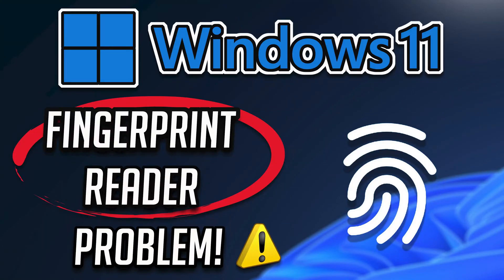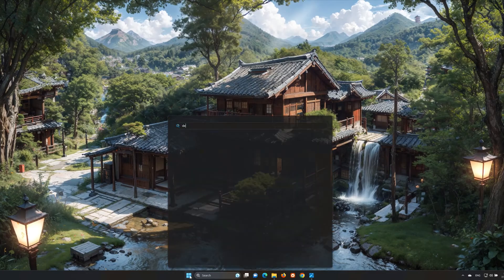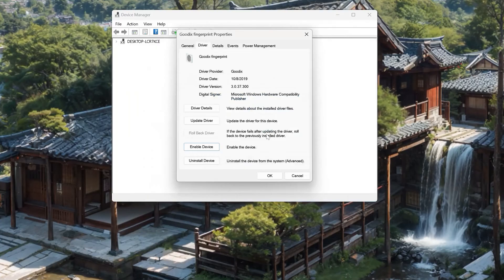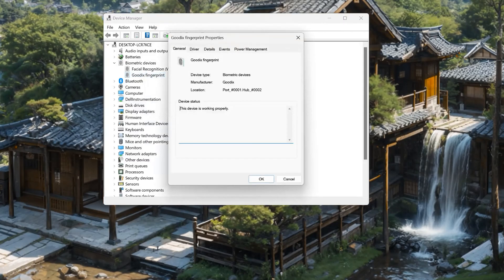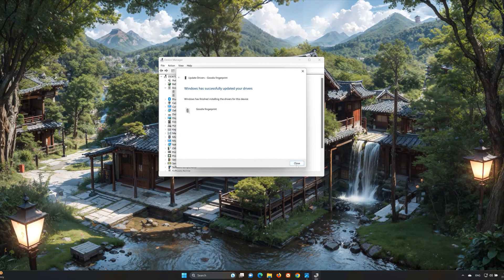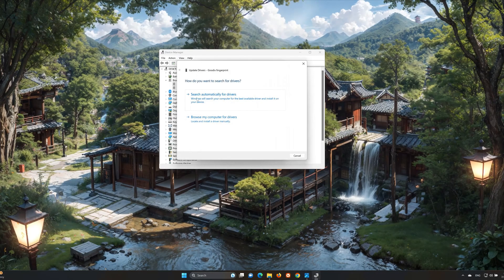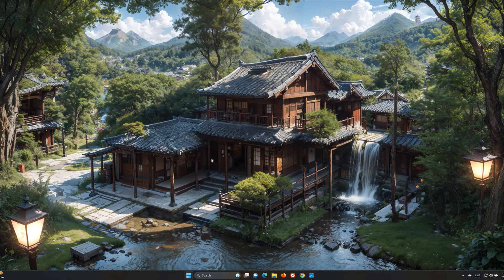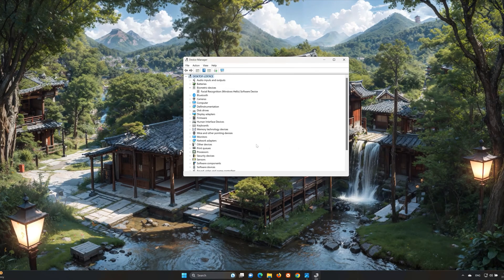Fingerprint Reader Stopped Working After Windows 11 Update FIX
Fingerprint readers may stop working after a Windows 11 update due to several reasons. One common cause is outdated or incompatible drivers. Windows updates might not always install the latest drivers for all devices, leading to conflicts with existing software. Additionally, changes in system configurations, security settings, or software conflicts can disrupt the functionality of the fingerprint reader. So in order to resolve this issue just follow the steps of this video to fix your Fingerprint reader issues.

Issues resolved in this tutorial:
after update windows 10 Fingerprint Reader not working
windows 11 Fingerprint Reader not working after update
Fingerprint Reader not working on windows 10 after update

00:00 Introduction
00:32 Restart Fingerprint Reader Driver
01:24 Reinstall Fingerprint Reader Driver
02:26 Update Fingerprint Reader Driver
03:21 Delete Fingerprint Reader
04:13 Outro